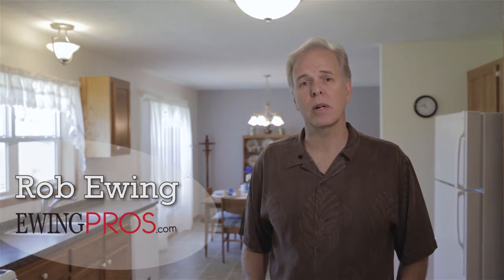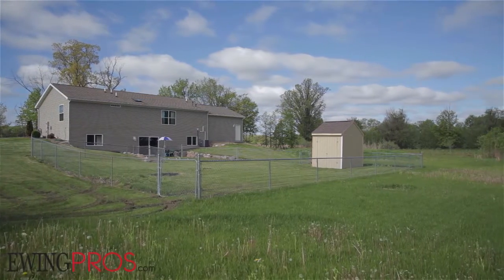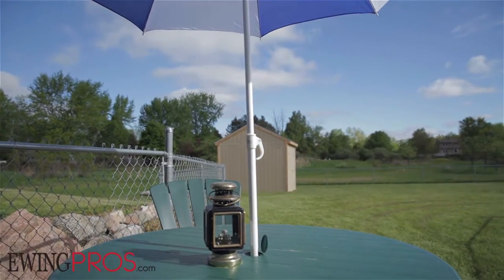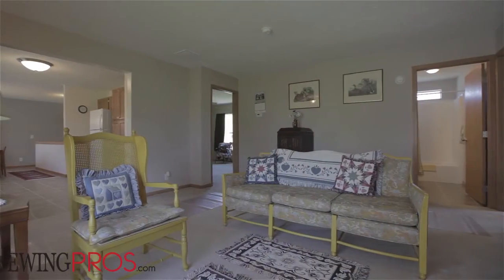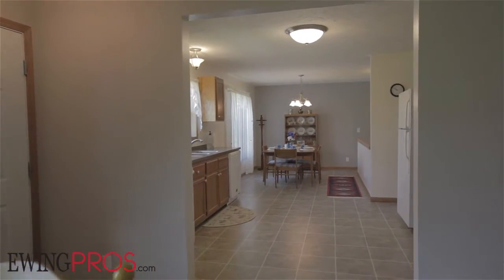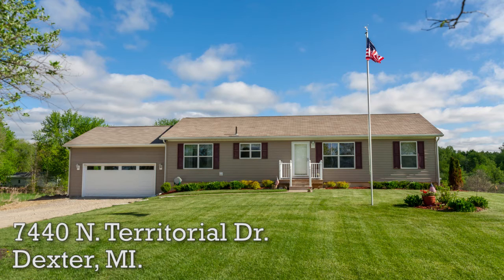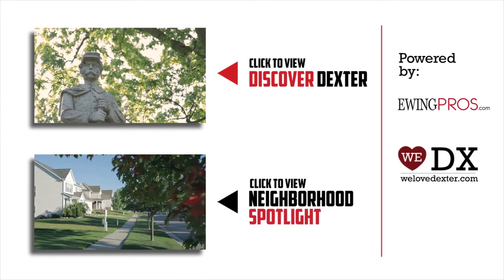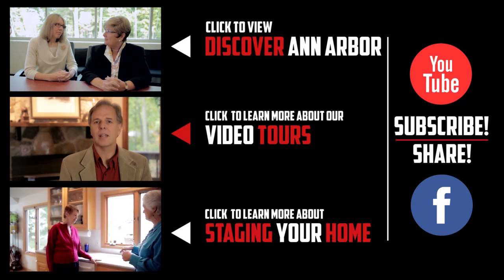7440 N. Territorial Rd. - Dexter, MI 48130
Boasting a generous 2954 sq. ft. of freshly caulked and painted finished living space on over 1.5 acres. Radiant in-floor heat (5 zones) in the fabulous walk-out with full kitchen, bedroom, hookups for stack-able laundry and bath - perfect for a mother-in-law apartment. The main living level boasts a new oak kitchen and Pella door wall. Cathedral ceiling in the spacious master suite with walk-in, skylight, and master bath with spa tub. Two additional good-sized bedrooms on the main floor. Mechanicals include engineered trusses, dual hot water heaters, dual tank water softener & iron filter plus 3rd laundry hookup and more. BRAND NEW 2 1/2 car garage with windows and service door has been added. This home is a gem and perfect for raising a family or housing extended family!